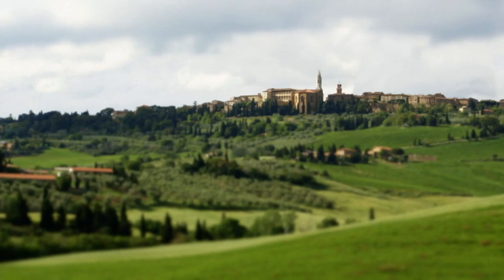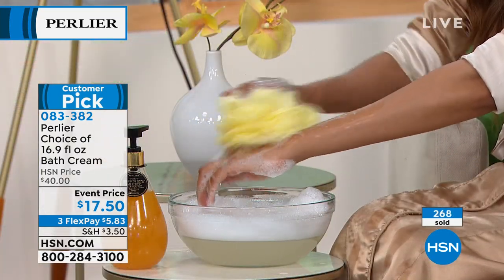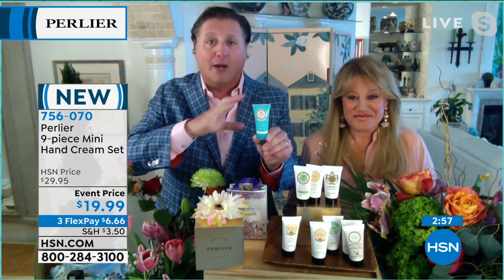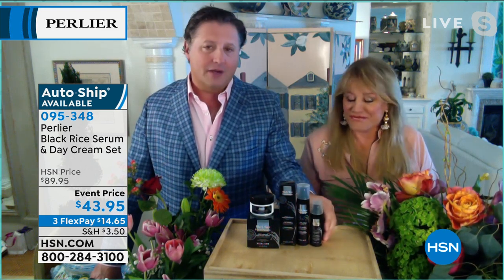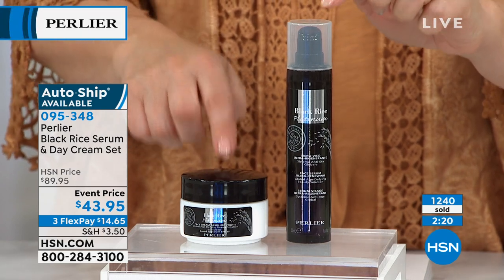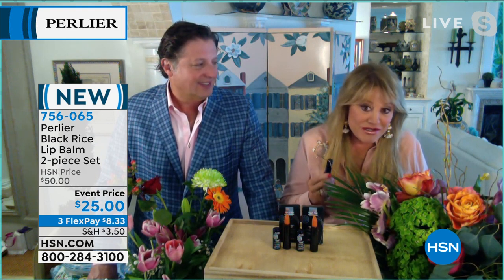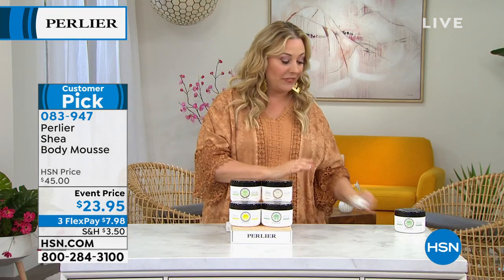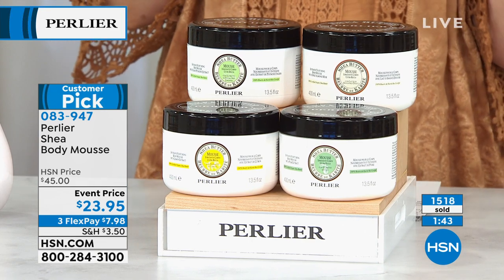HSN | Perlier Beauty 05.10.2021 - 03 PM